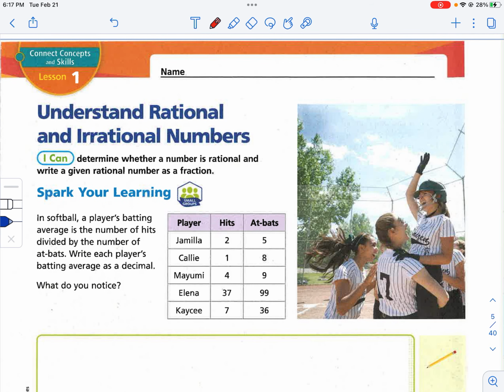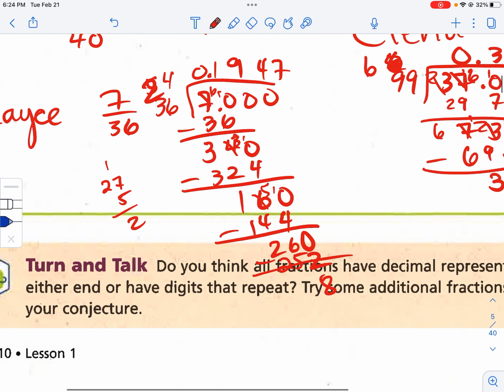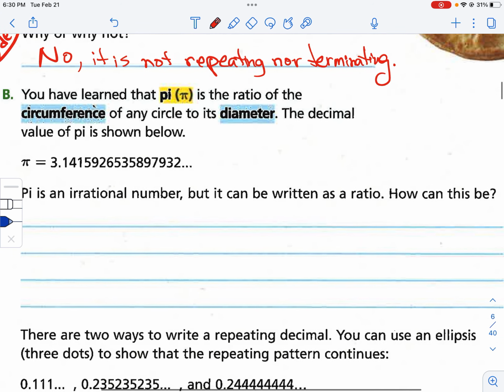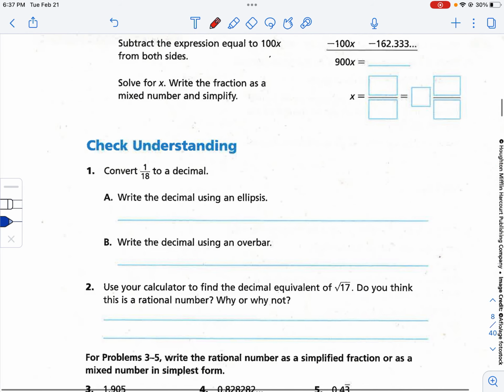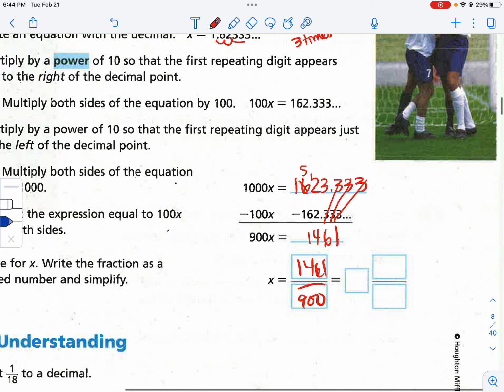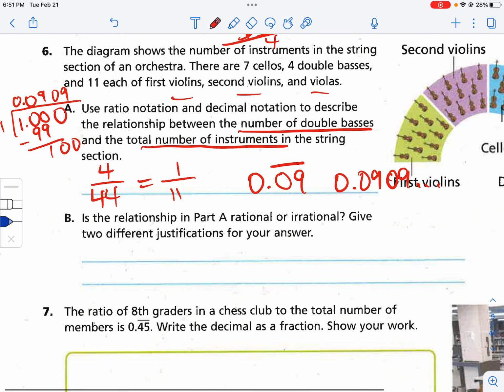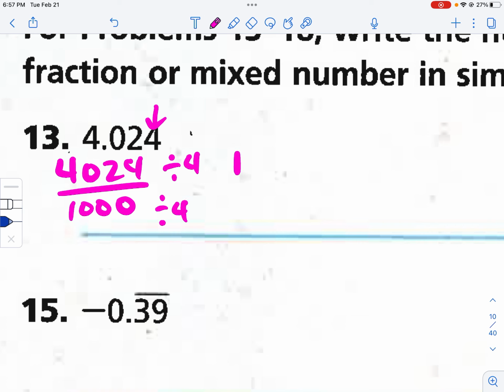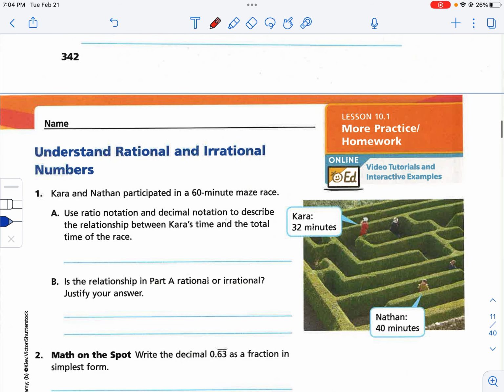HMH Module 10.1 Rational and Irrational Numbers